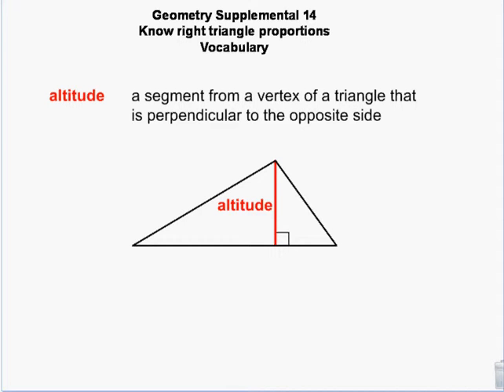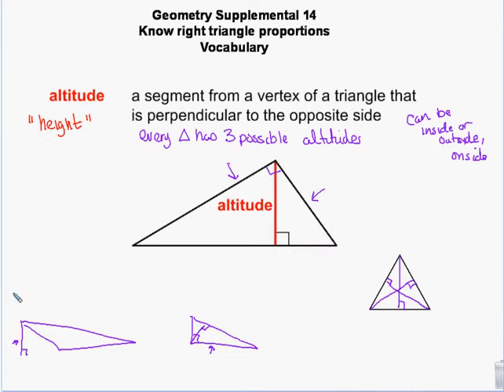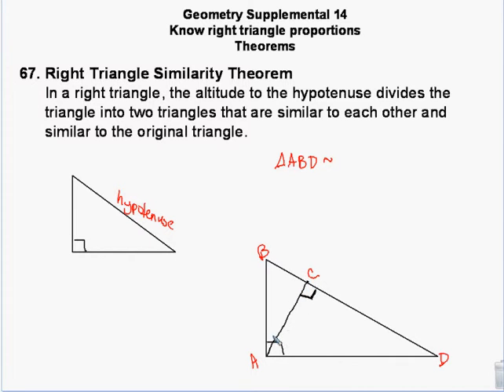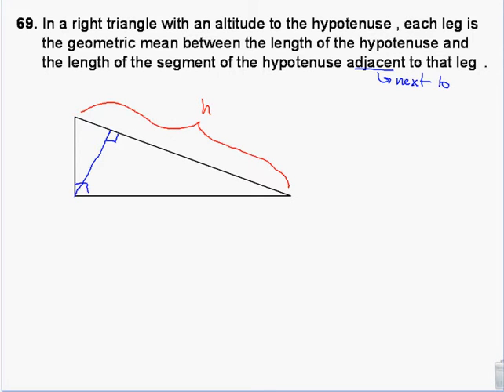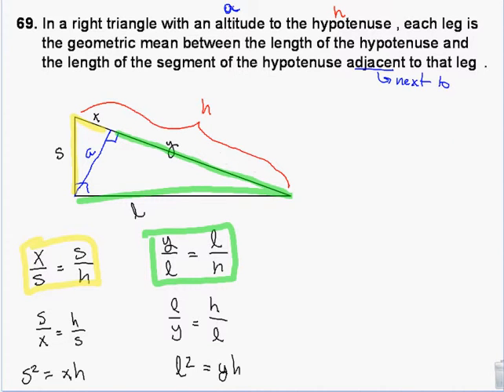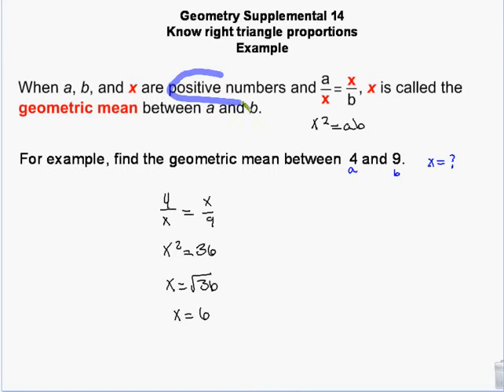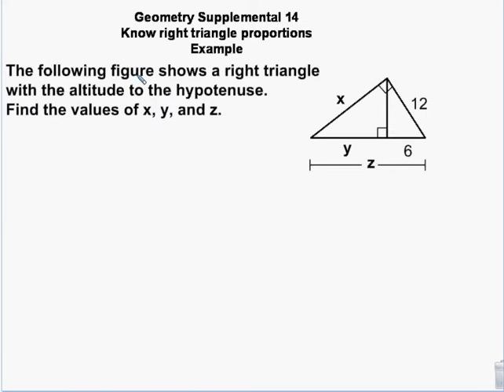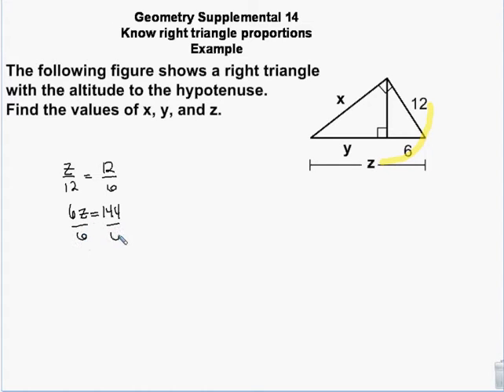Geometry - Right triangle geometric mean, pythagorean theorem